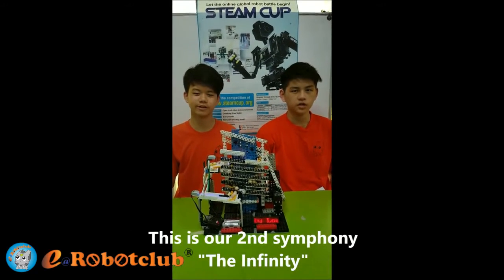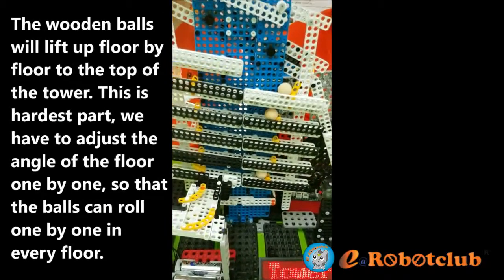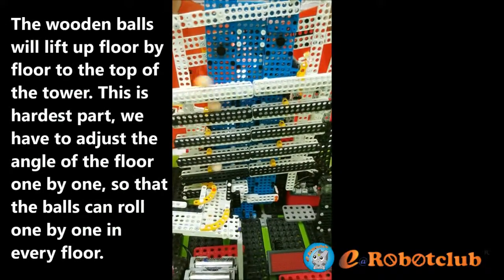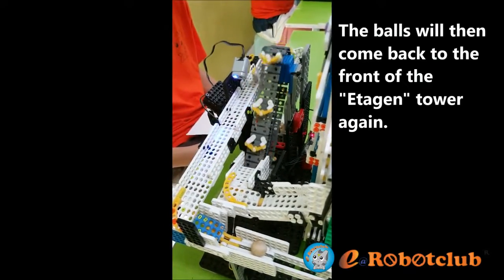[e@Robotclub] A 'Infinity Loop Tower' created by Xuan Ming & Guan Youh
Both boys are from e@Robotclub Wangsa Permai, under coaching of Mr Eddy Foo (Xenix Robotics).

They built this project using the CM9.04 open platform, XL320 motor and plastic parts from ROBOTIS Dream.

Please watch how smart their idea is.